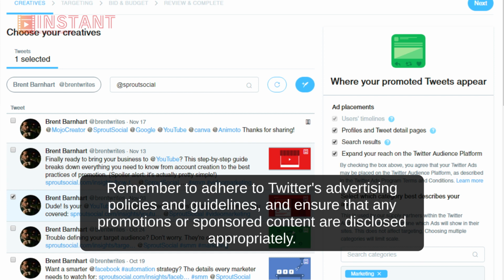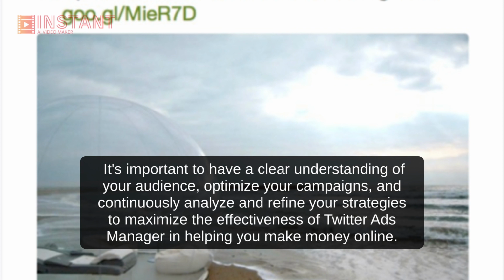Make Money Online with Twitter Ads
Discover how to make money online with Twitter ads. Unlock the power of social media advertising and explore effective strategies, tips, and FAQs to maximize your earnings through targeted campaigns on Twitter.

In the fast-paced world of social media, Twitter has emerged as a powerful platform for individuals and businesses to connect with a global audience. With its extensive reach and engagement, Twitter offers a lucrative opportunity to make money online through targeted advertising. By understanding how to leverage Twitter ads effectively, you can tap into a vast user base and drive revenue. In this comprehensive guide, we will explore strategies, tips, and frequently asked questions to help you unlock the potential of Twitter ads and boost your online earnings.

Table of Contents:
Understanding the Power of Twitter Ads
Defining Your Advertising Goals
Identifying Your Target Audience
Creating a Compelling Twitter Profile
Setting Up a Twitter Ad Campaign
Choosing the Right Ad Format
Crafting Engaging Ad Copy
Designing Eye-Catching Ad Visuals
Setting a Budget and Bid Strategy
Targeting the Right Audience
Monitoring and Optimizing Your Ads
Analyzing Performance and ROI
Frequently Asked Questions
Conclusion

Making Money Online with Twitter Ads:
Twitter ads provide a valuable avenue for making money online. Follow these essential steps to leverage Twitter ads effectively and maximize your earnings. Twitter ads offer a powerful way to make money online by leveraging the vast reach and engagement of the platform. By understanding the power of Twitter ads, defining your goals, targeting the right audience, and optimizing your campaigns, you can unlock the potential of social media advertising and drive revenue. Stay informed about the latest trends, experiment with different strategies, and monitor your campaign performance to maximize your online earnings.

I Appreciate You Watching This Video.